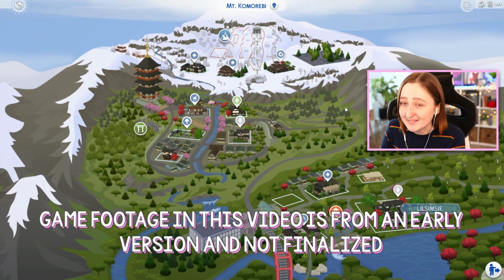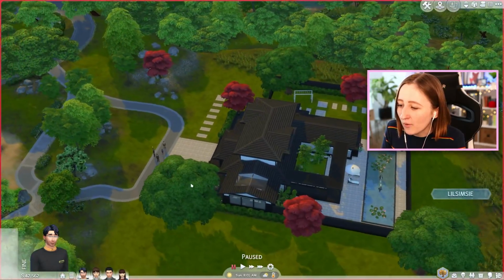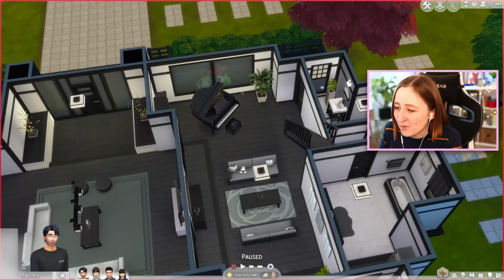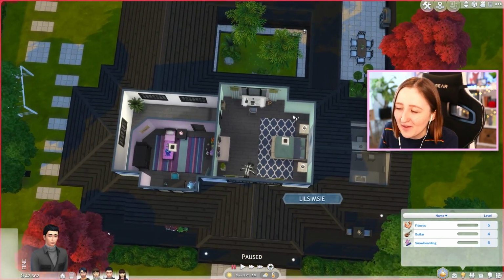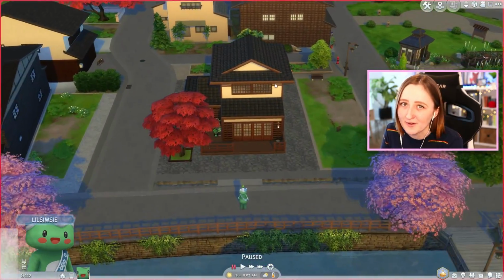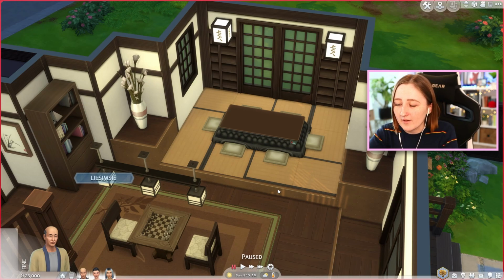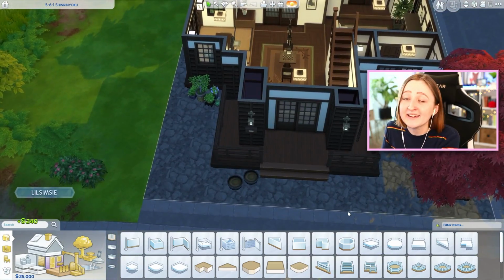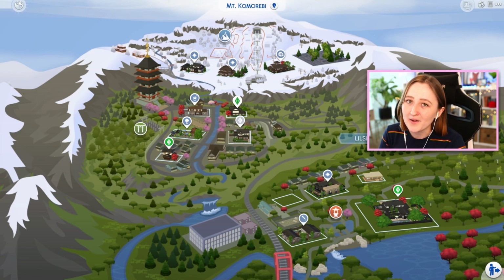I Built The Lots in The Sims 4: Snowy Escape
Surprise! I helped build some of the lots in the new expansion pack!